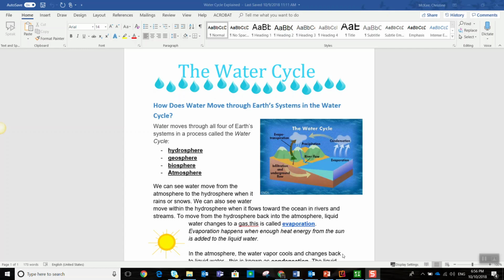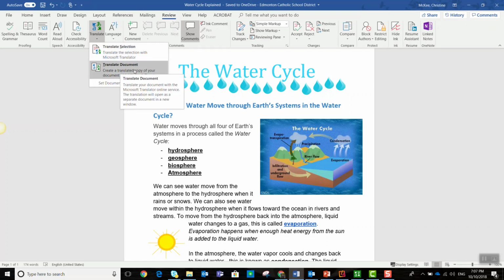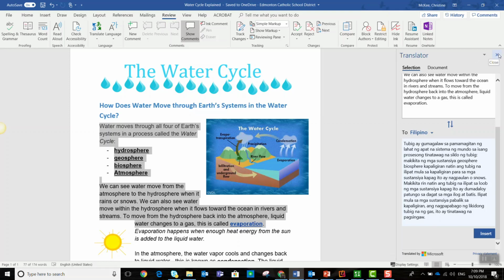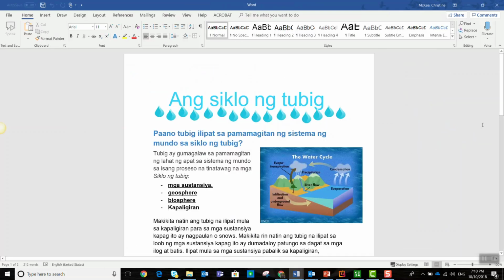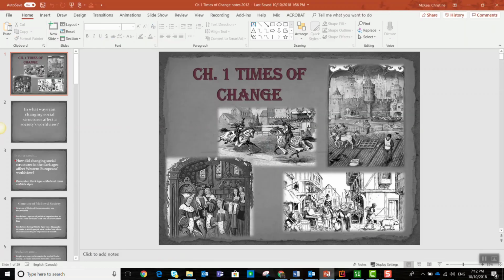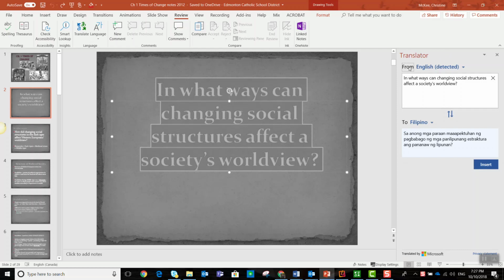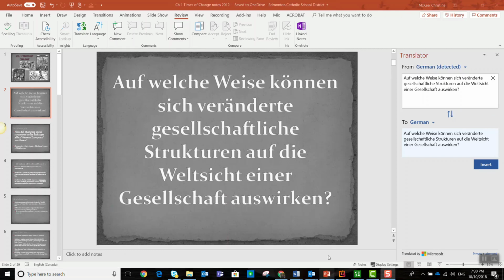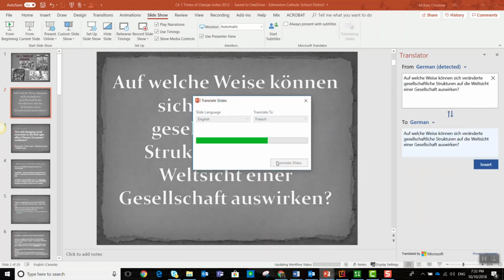Exploring Translate Tools in Word and PowerPoint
In the following video tutorial, we will explore how you can use the Translate (Language) tools in Microsoft Word and PowerPoint to translate documents and content of presentations into a variety of languages. The language tools found in Word and PowerPoint give you, the Teacher, the tools to better support emerging and / or struggling ELL students in your class, as well as provide content for ELL Parents in their native language(s).